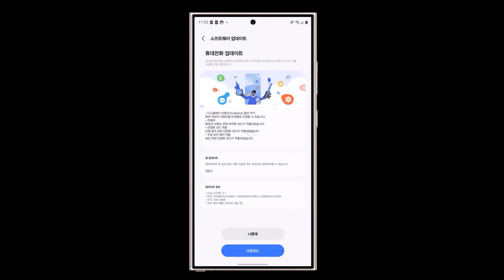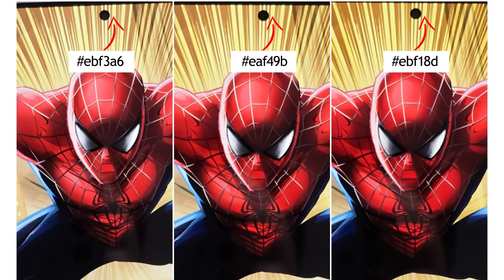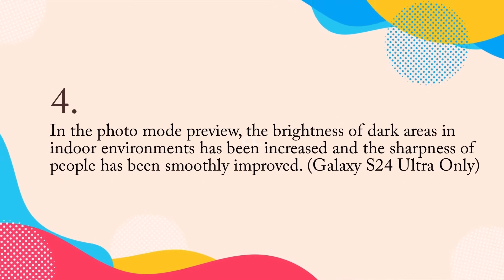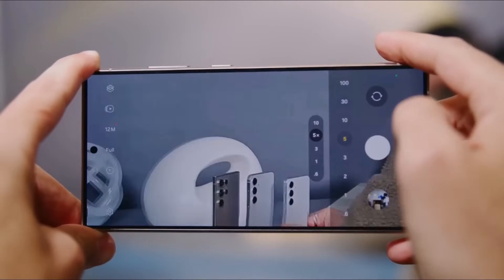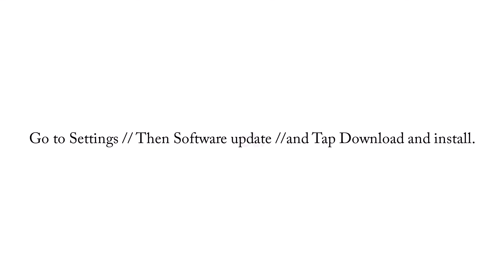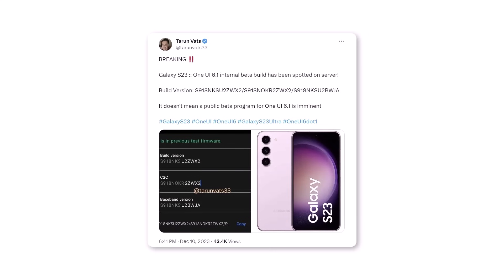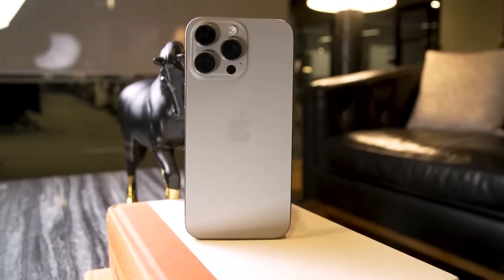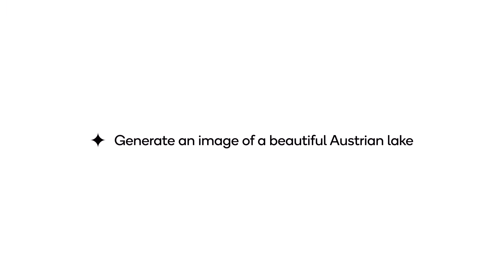Samsung Galaxy S24 Ultra - DISPLAY ISSUE FIXED! (NEW UPDATE)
Samsung has rolled out a new update for the Galaxy S24 series, debuting in South Korea before going global. Notably, courtesy of Ice Universe, initial images are now available.

0:00 Display Difference After Update
1:19 Time of Update
1:37 List of New Camera Updates
3:18 South Korea Update
4:12 AI Features on Older Devices
5:50 Camera Shift Feature Devices List
6:32 S24 Ultra Browsing Battery Test

PEACE!